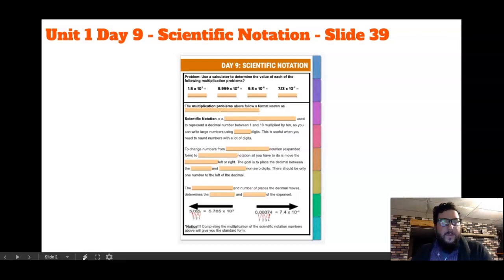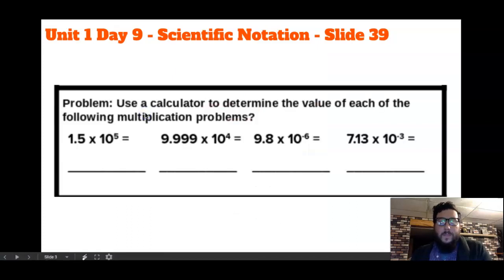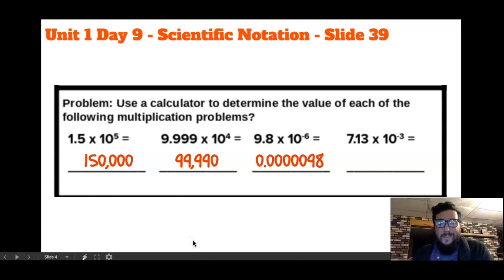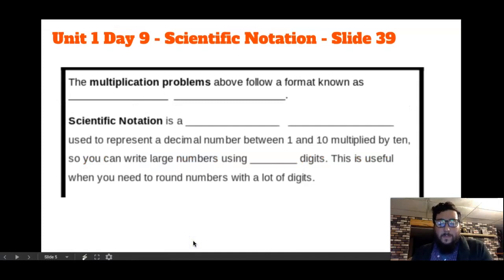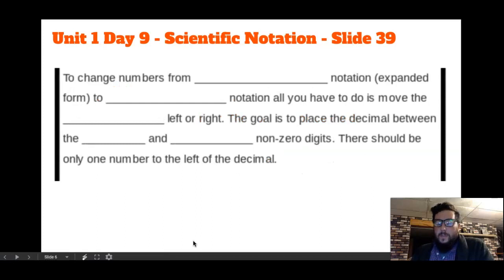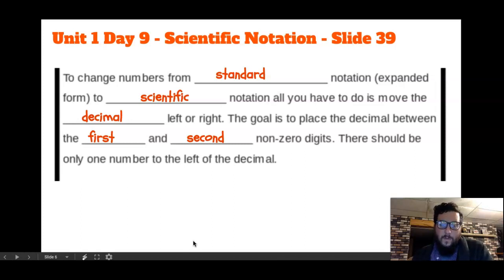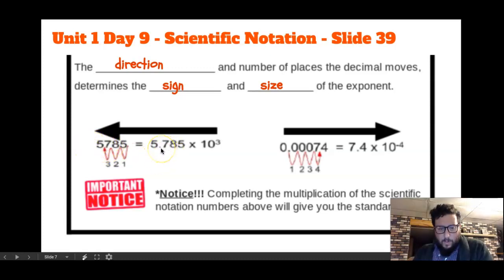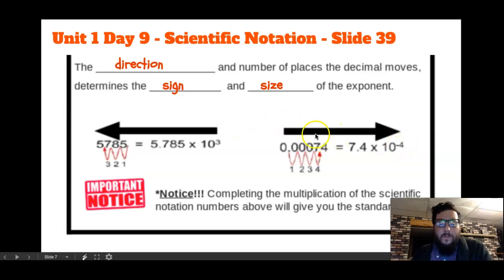Video Notes: Scientific Notation Slide 1